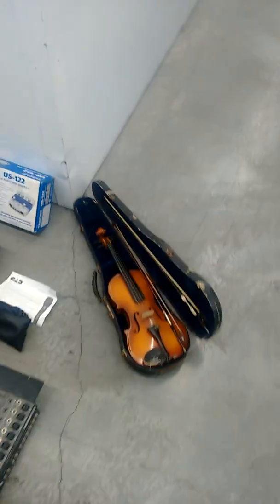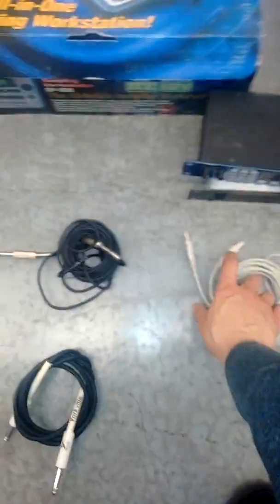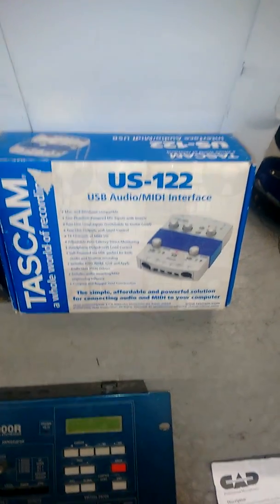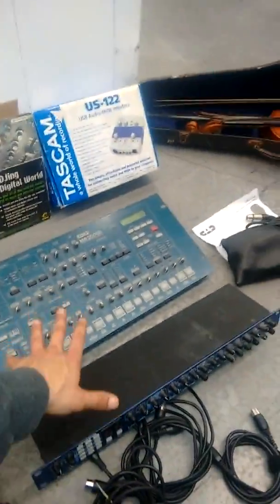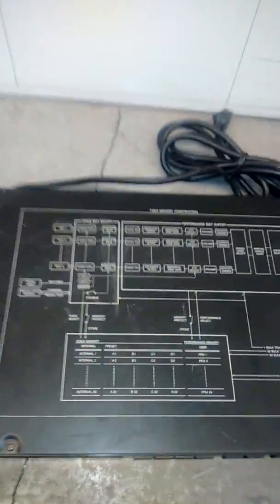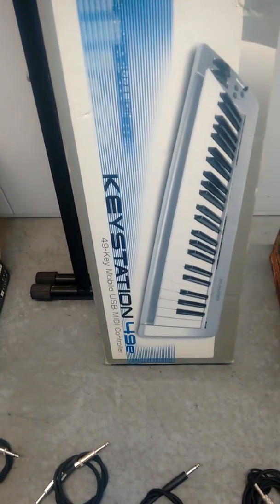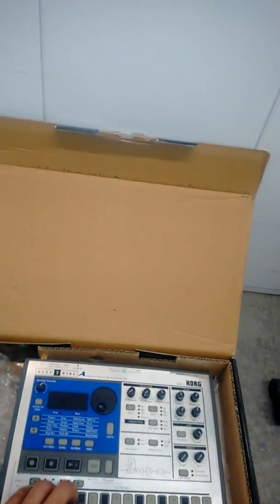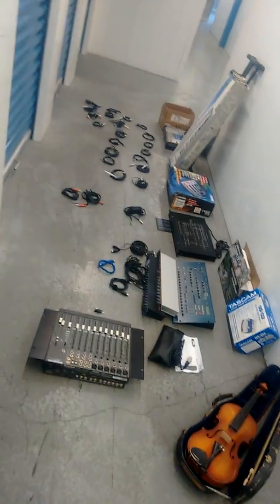Music Studio Equipment